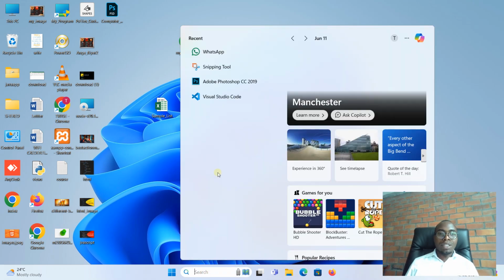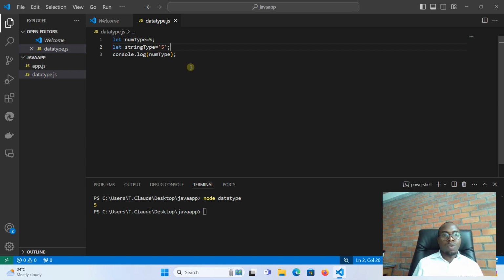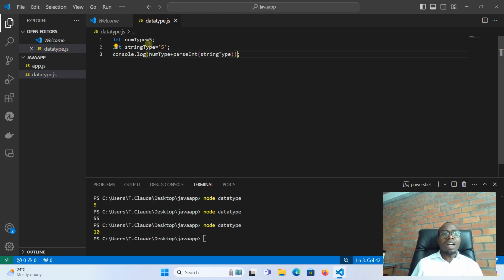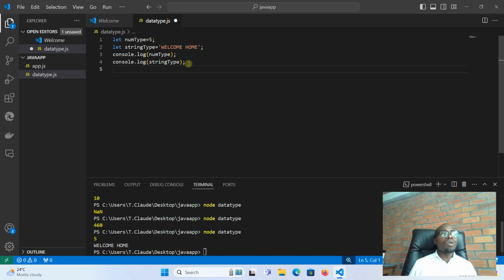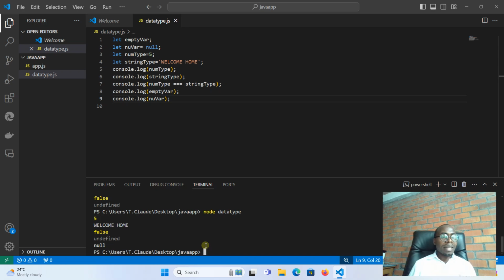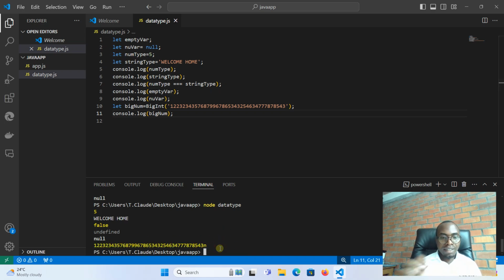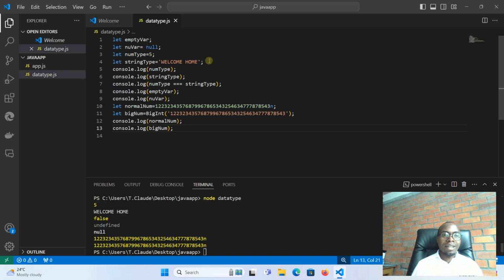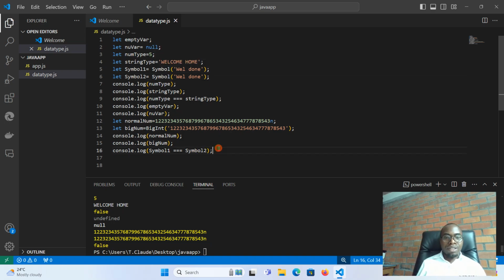Part 3 Javascript data types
learn programming
create javascript based web app and website
programming with javascript
website creation